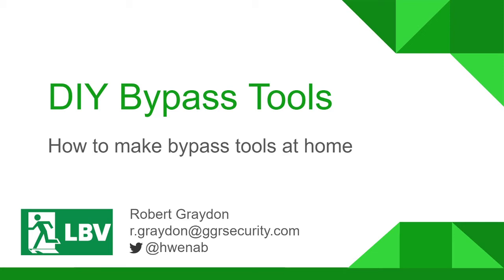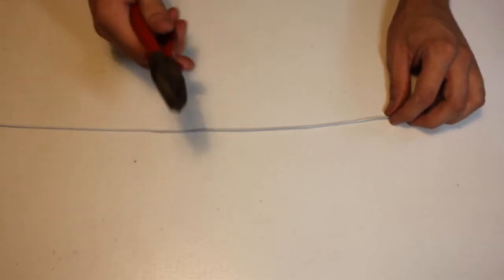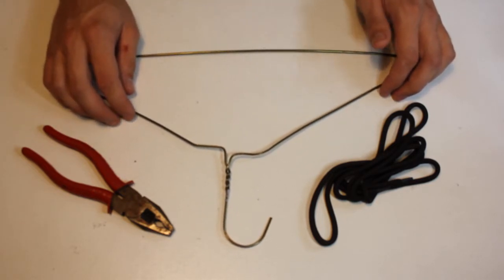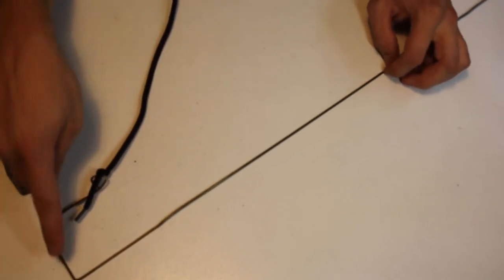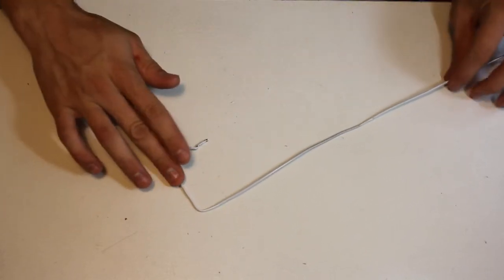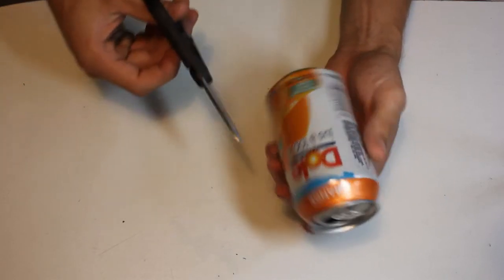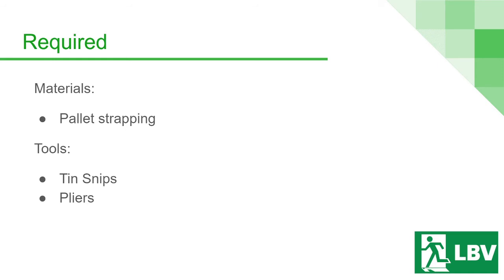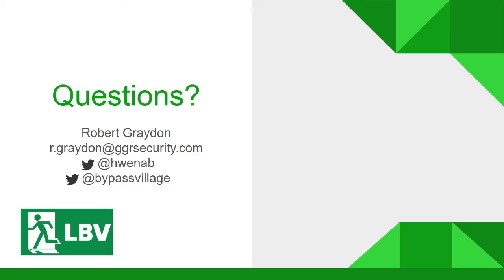DEF CON Safe Mode LBV: DIY Bypass Tools Workshop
Most bypass techniques rely on special tools, but where do we get them? With most not being commercially available at all, DIY is the answer. Come to this short talk where we’ll cover materials and tools required to make bypass tools. We recommend watching Bypass 101 first.

Robert is VP R&D at GGR Security. He is an avid researcher of lock manipulation, picking, bypass, and other vulnerabilities, to discover and evaluate possible flaws or methods of attack. He has a passion not only for hacking, but teaching as well, being one of the founders of Lock Bypass Village, and enjoying speaking at various physec engagements. He has well-honed skills, as well as a thorough understanding of the mechanics and function of many types of high security locks, allowing him to effectively search for and test methods of cracking high security systems.